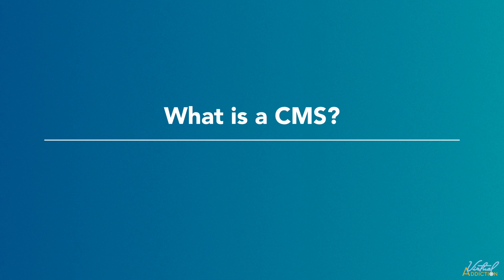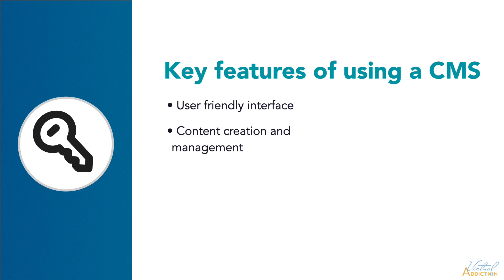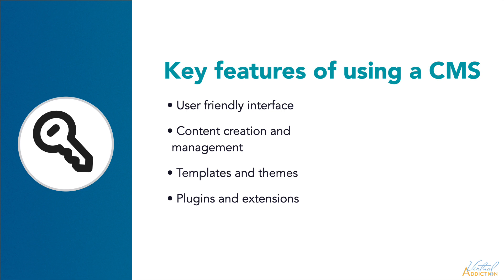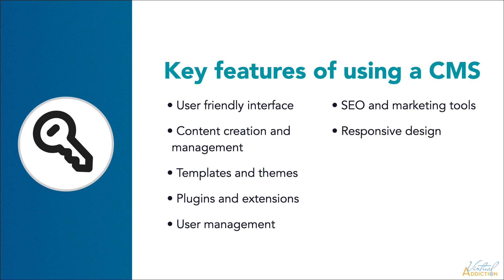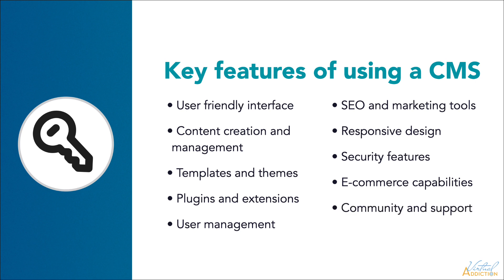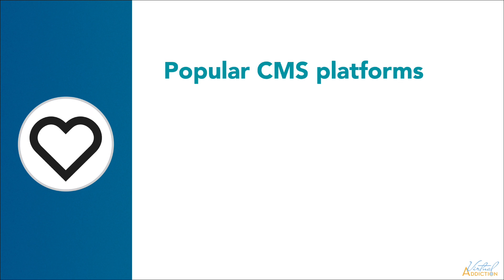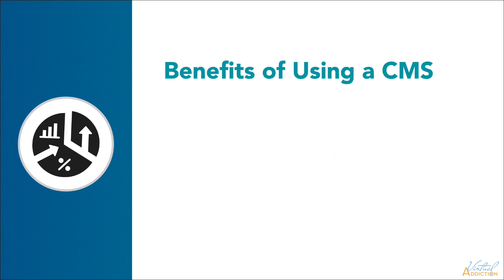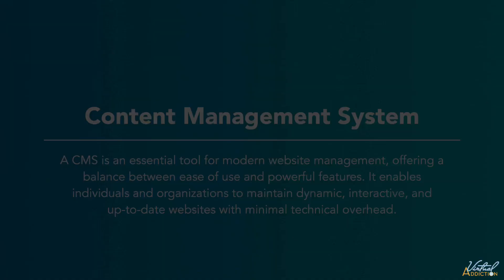What is a CMS? | Content Management Systems Explained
In this video, I provide an easy-to-follow overview of what a CMS (Content Management System) is and why it’s a game-changer for website creation and management. You’ll learn:

 • The basics of what a CMS is and how it works
 • Key features that make CMS platforms so powerful
 • A look at some of the most popular CMS platforms, including their unique strengths
 • The top benefits of using a CMS, whether you’re a beginner or a pro

If you’re looking to build a website or just want to understand how content management works, this video has you covered.